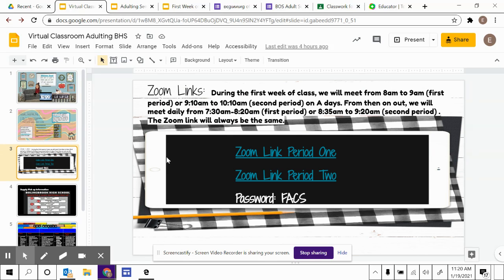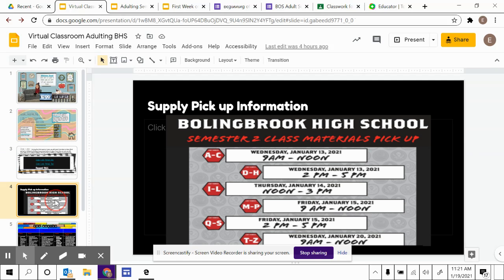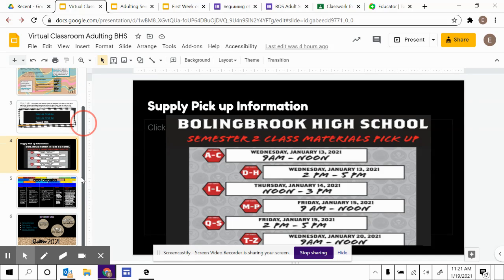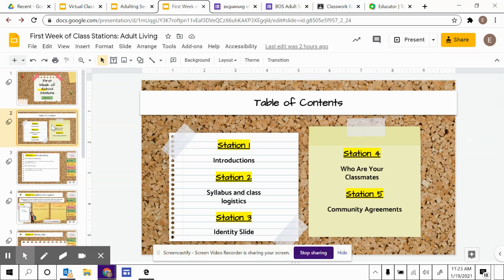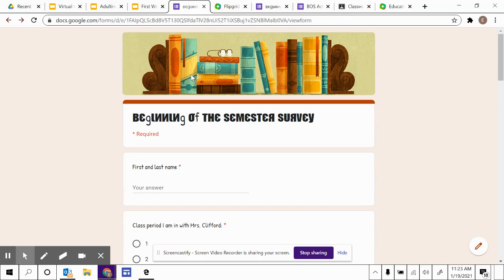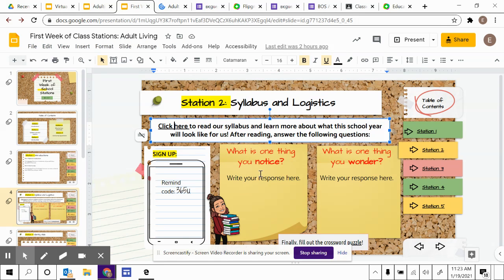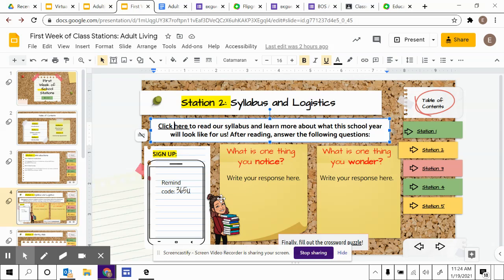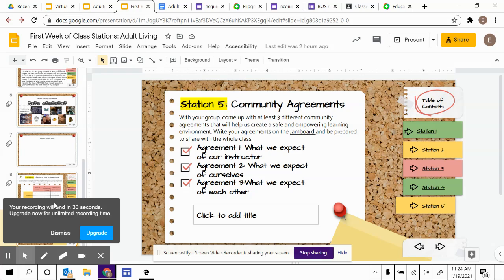Tuesday, January 19th